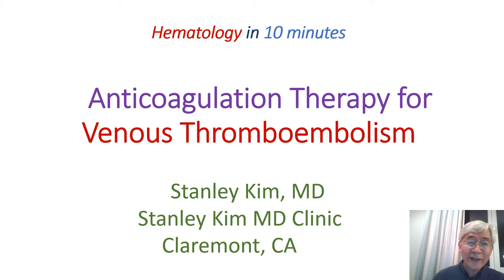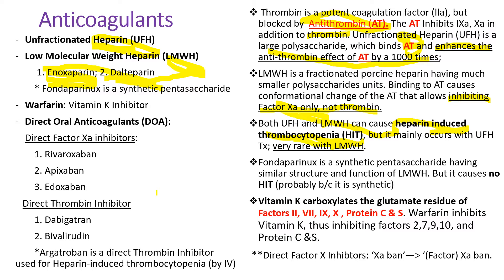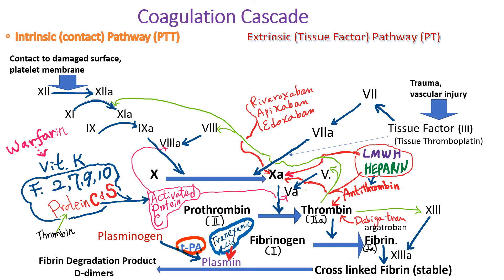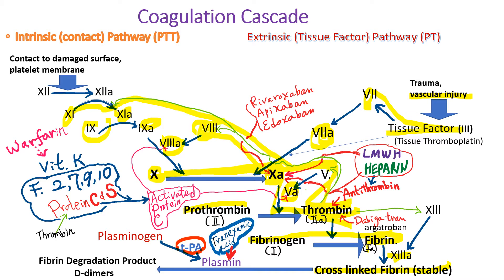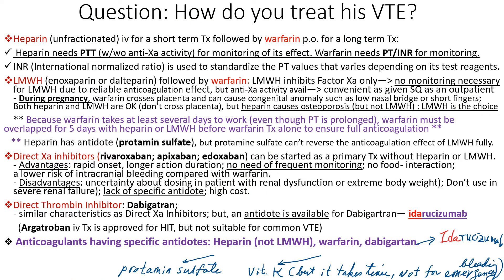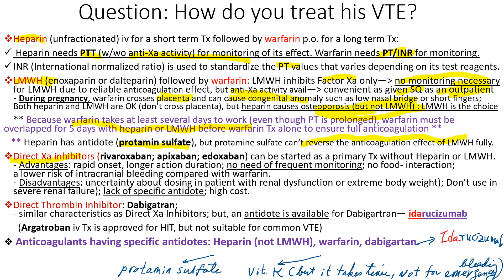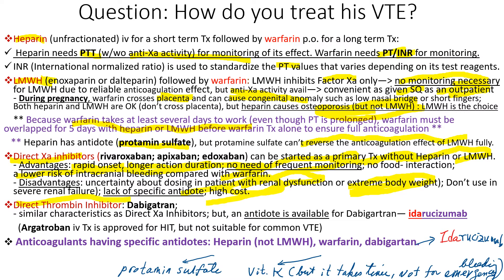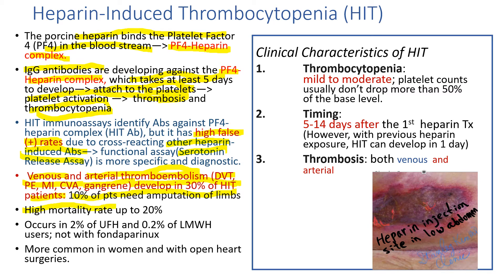Hematology in 10 min: Anticoagulation therapy for Venous Thromboembolism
Hematology in 10 min series:
Updated information about anticoagulants and their characteristics are explained in a plain and easy way.
I am making these series to help medical students (including my daughter) and residents in training in preparing USMLE and board examination.

Claremont, California